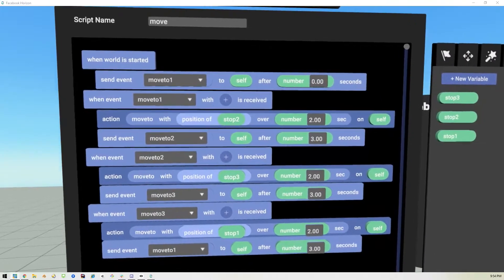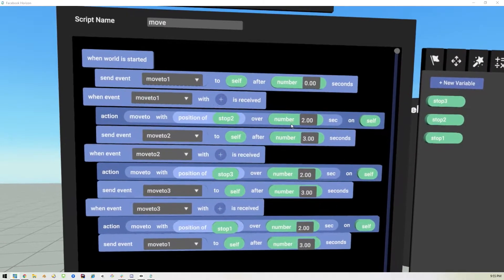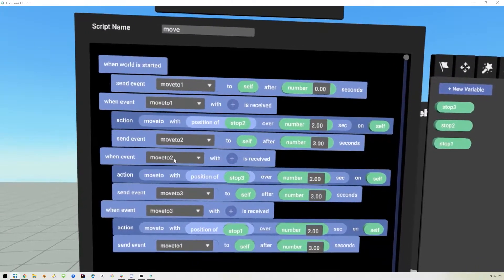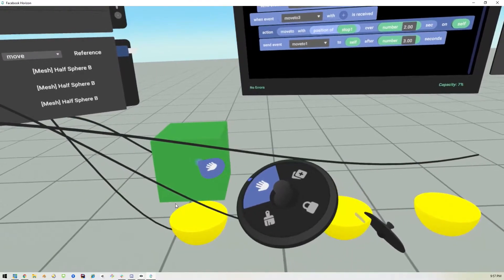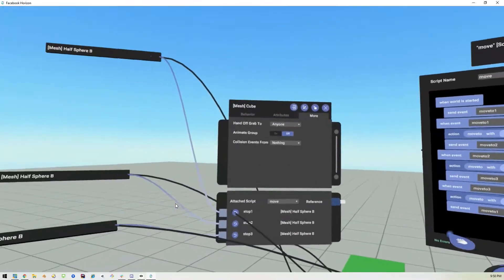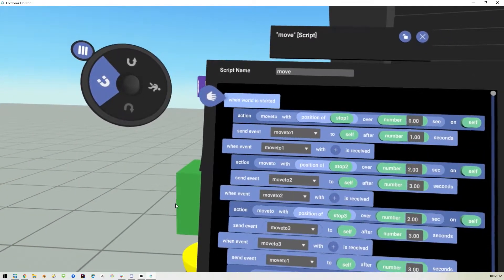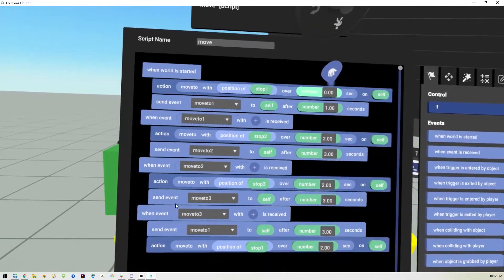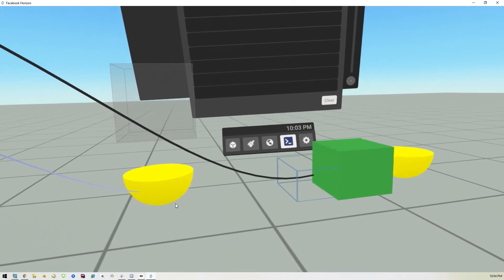Moving objects by script in Facebook Horizons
Here's a quick video explaining how to script moving objects in Facebook Horizon.